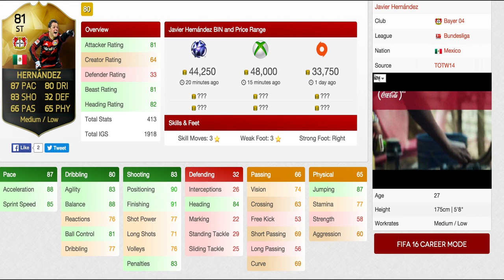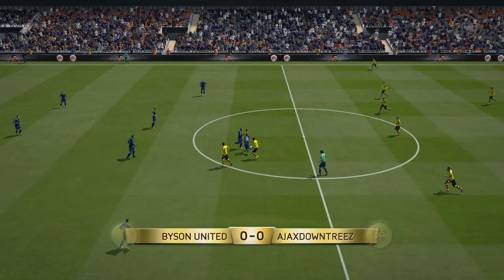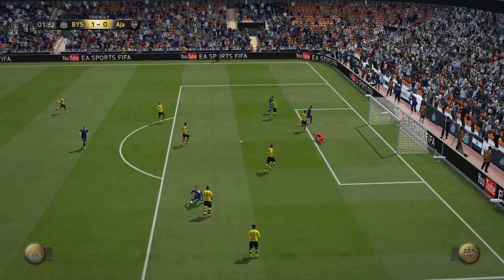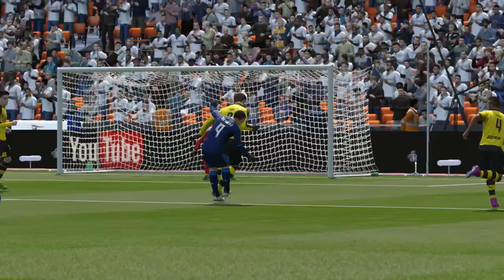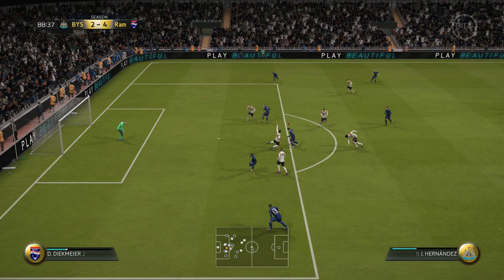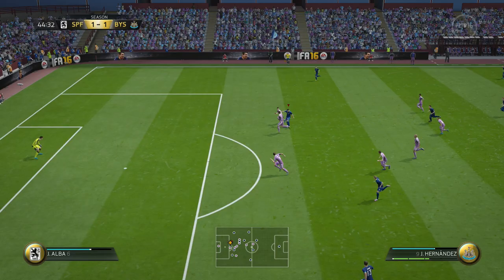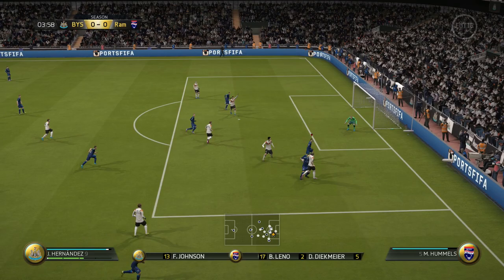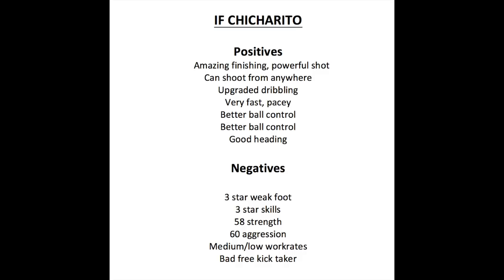FIFA 16 | IF HERNANDEZ (CHICHARITO) 81 In-Depth Review w/ Gameplay!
In this IF Hernandez review, how does the Mexican superstar perform versus his regular card? Is he worth the money? Do I recommend him? All will be answered in this Byson player review! "if chicharito review fifa 16" "fifa 16 if hernandez review" "if hernandez review fifa 16" "fifa 16 if hernandez review" "if hernandez review fifa 16"